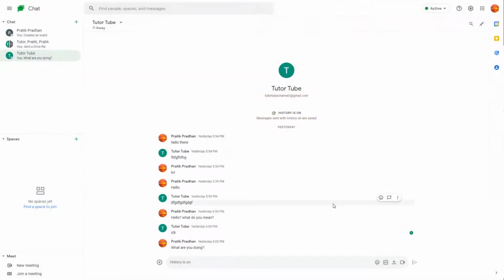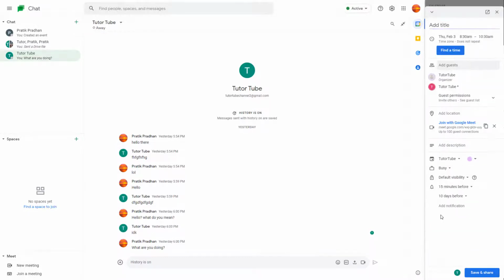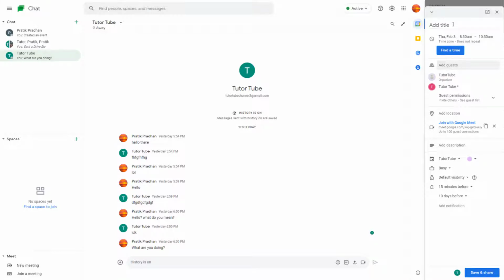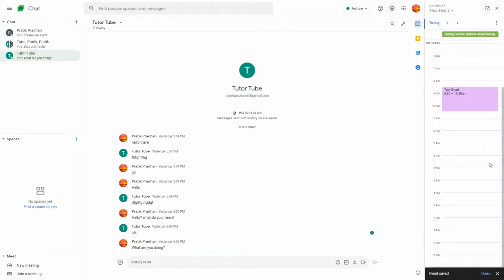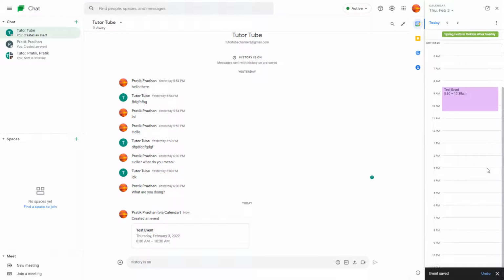Google Chat Tutorial - Lesson 8 - Add Calendar Invite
In this tutorial, we will be discussing about Add Calendar Invite in Google Chat